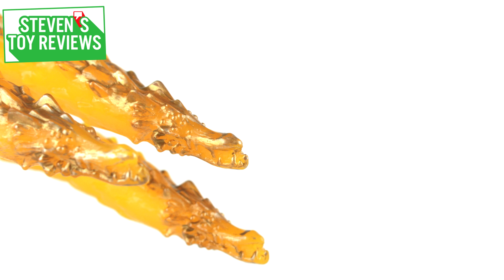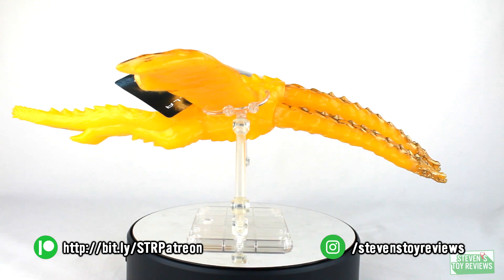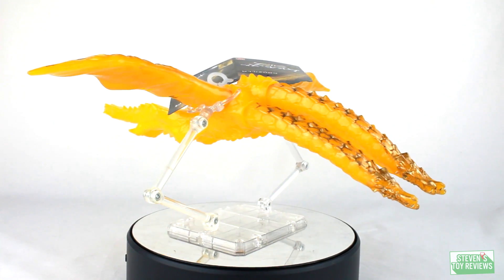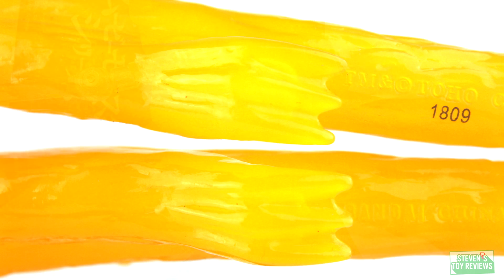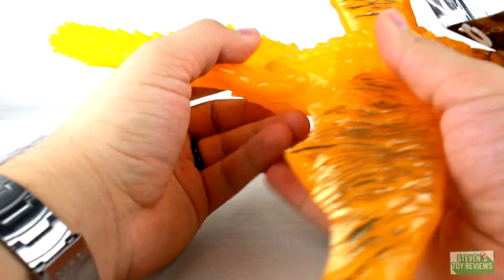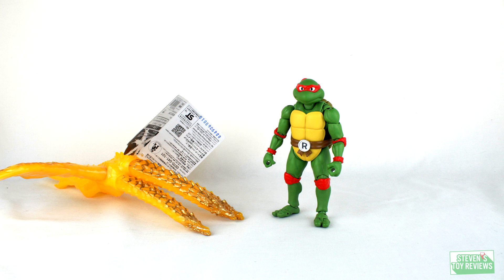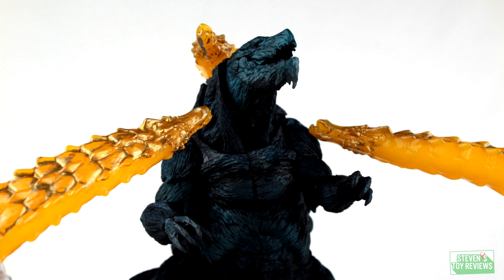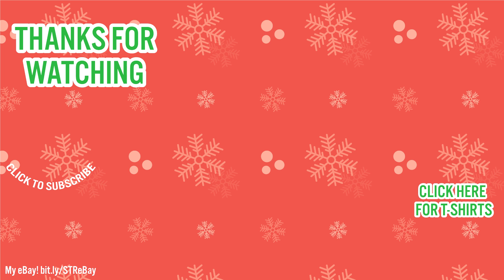Bandai Movie Monster Series Ghidorah Review - Gidrah ＧＯＤＺＩＬＬＡ星を喰う者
KingGhidorah from the newest Godzilla movie, not king of the monsters, but 星を喰う者 - Planet Eater. And no, I am aware that Ghidorah = Gidrah, I'm pointing out the technicality in that specific word choice.

NOVEMBER 2018 GOLD PATRONS
SabrePrime